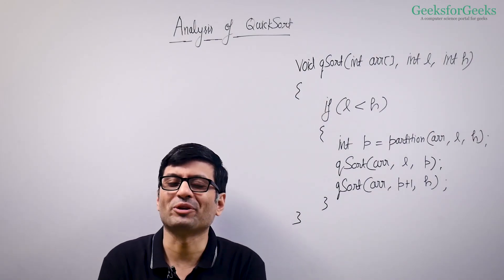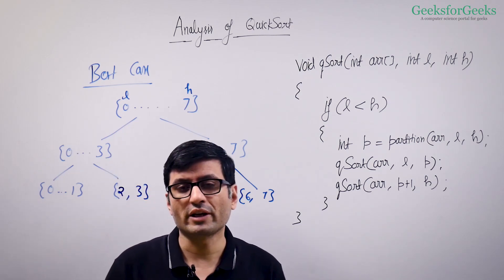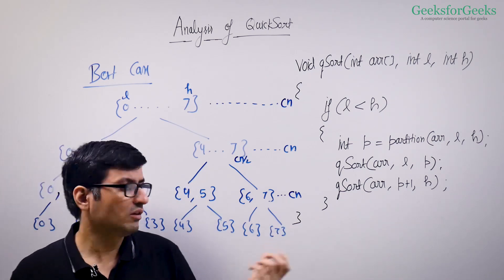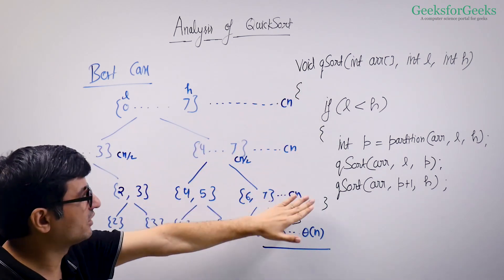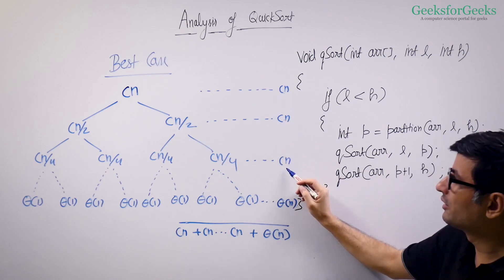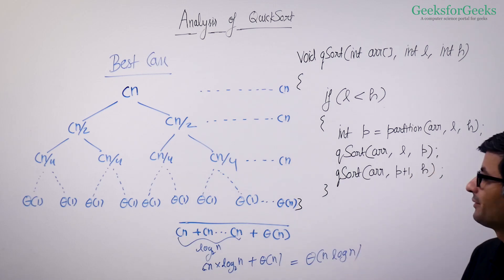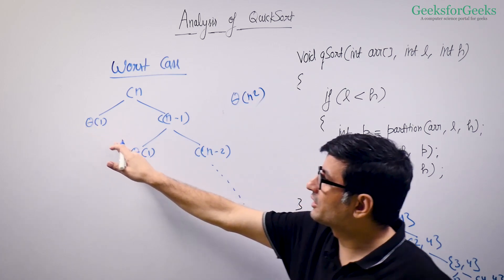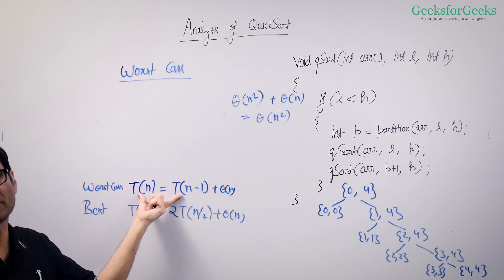Learn QUICK SORT ANALYSIS in 10 MINUTES | Lecture - 24 | GeeksforGeeks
In this video, we dive deep into the fascinating world of Quick Sort, one of the most efficient and widely used sorting algorithms in computer science. 📚✨

🔍 What You'll Learn:

The fundamental concepts behind Quick Sort
- Detailed step-by-step analysis of how Quick Sort works
- Time complexity and why Quick Sort is considered fast
- Space complexity and its implications

🛠️ Why Quick Sort?
Quick Sort is not just another sorting algorithm; it’s a powerful tool that optimizes performance for a wide range of applications. Whether you’re preparing for coding interviews, brushing up on your computer science knowledge, or working on a project, mastering Quick Sort will give you a competitive edge. 💡🔥

We'll break down the best, average, and worst-case scenarios of Quick Sort. Understanding these will help you make informed decisions about when to use this algorithm in your projects.

Watch as we implement Quick Sort in real-time! We'll walk you through the code, explain each step, and provide insights into common pitfalls and how to avoid them. 🖥️🔍

Don’t miss out on our upcoming videos where we’ll explore more sorting algorithms, data structures, and advanced coding techniques. 🔔🚀

What is Sorting?
students
coding
tech
sandeep jain
dsa
data structures
gfg dsa
dsa python
ds and algo course
java developer course
learn java
learn java programming
sorting in ds
sorting in dsa
sorting types in data structure
quick sort
quick sorting
QuickSort on Singly Linked List
Time and Space Complexity Analysis of Quick Sort
Dual pivot Quicksort
Quick Sort Algorithm